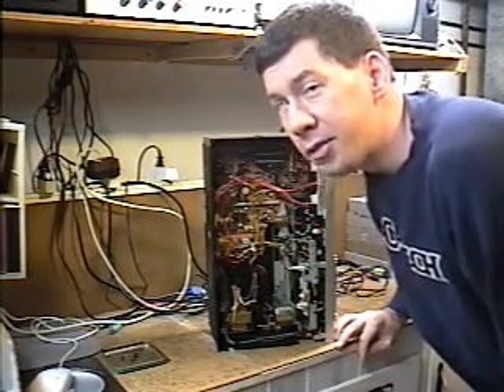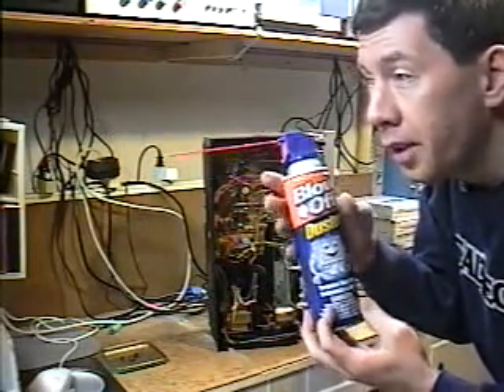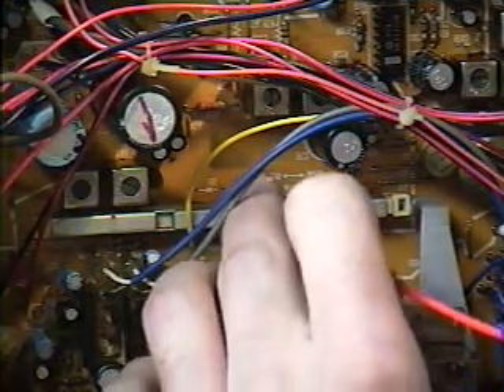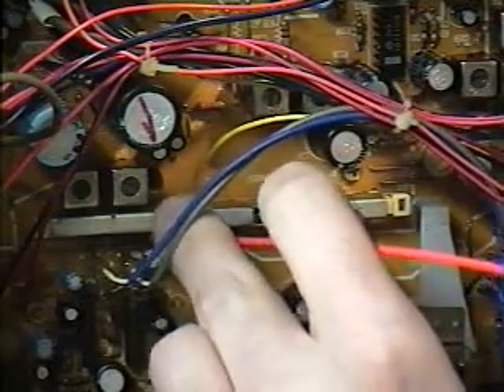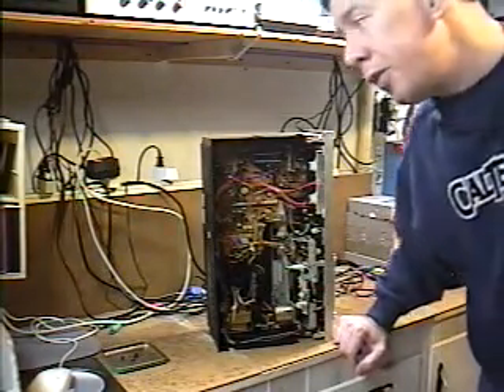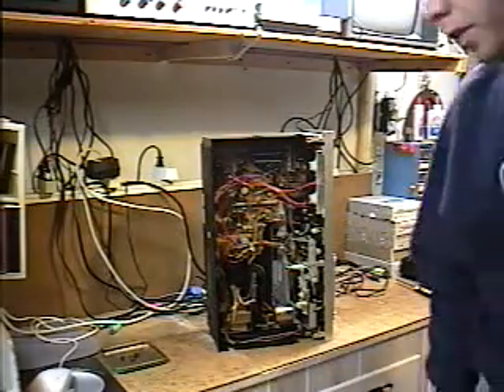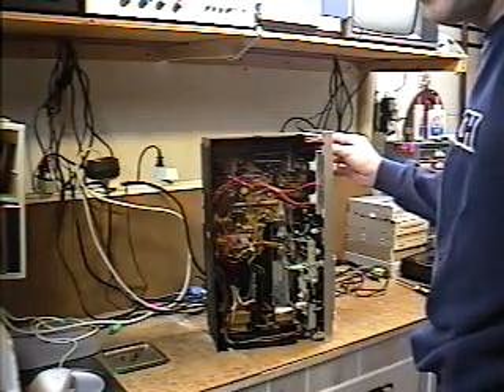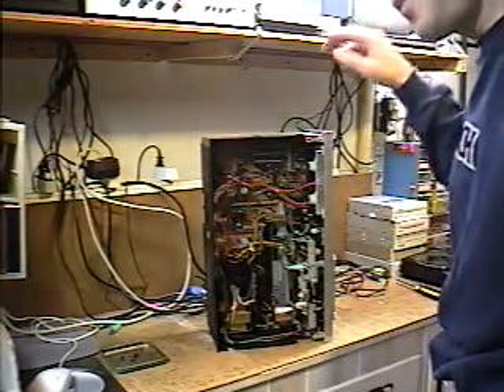D-720 Repairs Part 1 (Cleaning Parts)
This is the first of 3 parts showing how to properly service electronic equipment.  Video shows the cleaning of a typical recording mode switch.